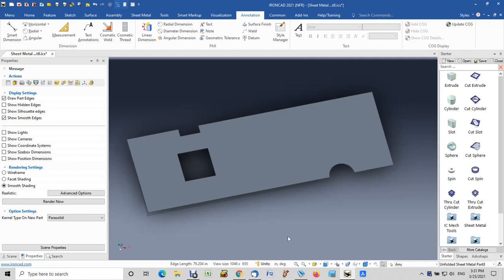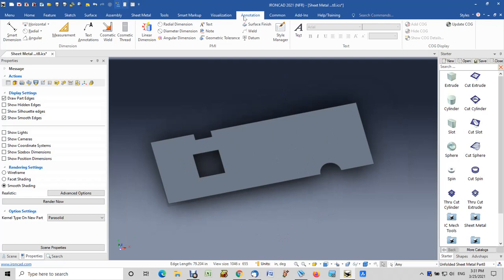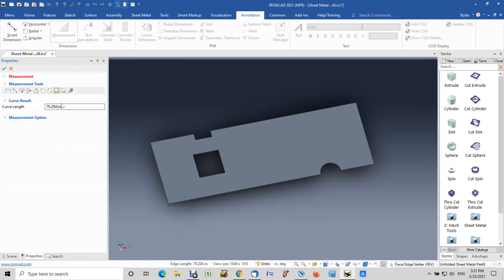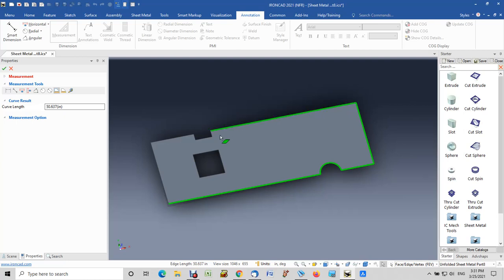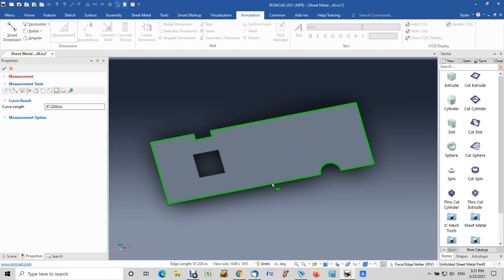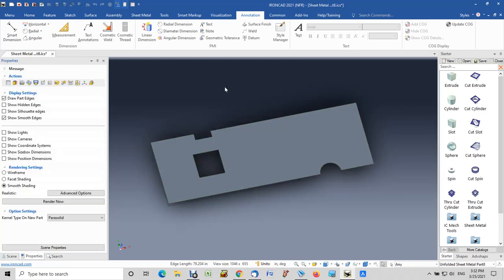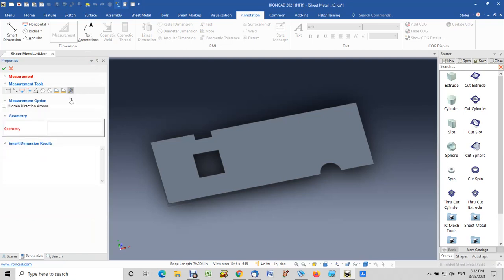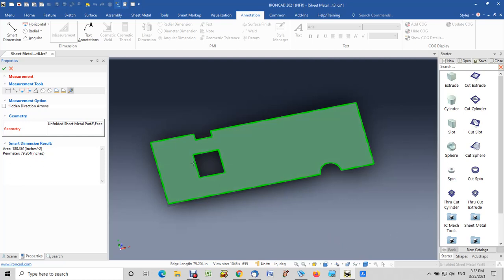Calculating perimeter of sheet metal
This video shows you two ways of calculating the perimeter of a sheet metal part. Some users cut out these part and charge by the inch and this helps you calculate the number of inches to charge.